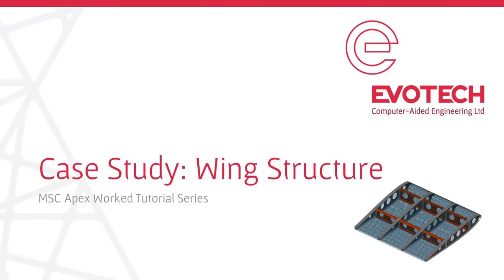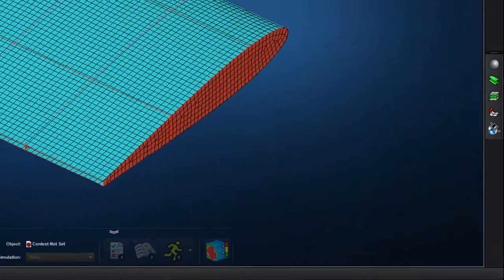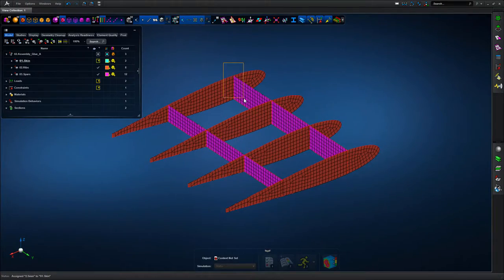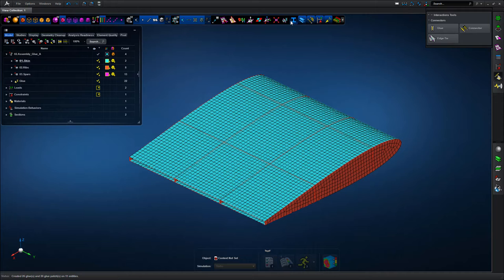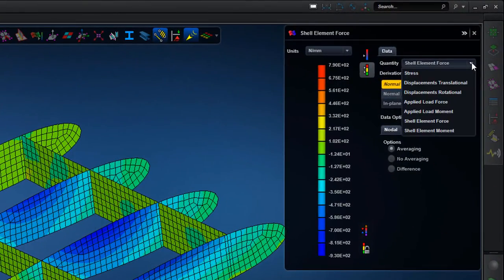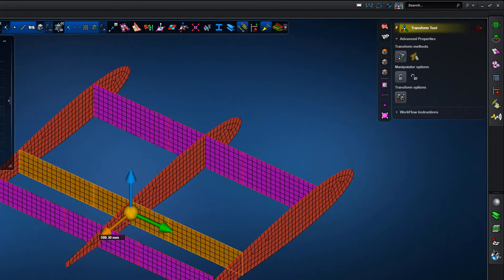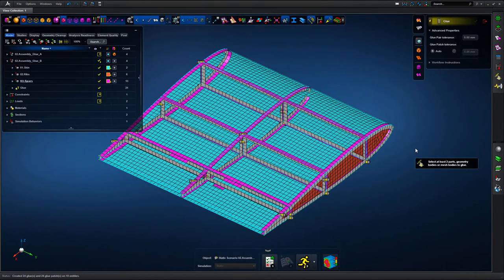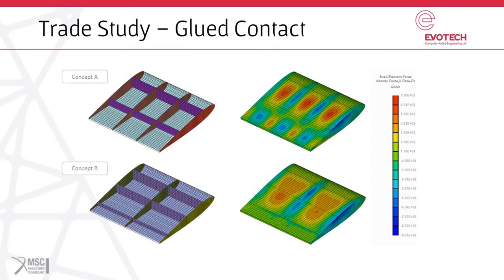Apex Wing Structure Case Study | 01.Glued Contact Interaction | Evotech CAE Ltd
This tutorial is focused on specific glued contact examples highlighting highly-idealised, yet efficient assembly definition, primary sizing and load path assessment and quick turn-around for trade studies and 'what if' analysis.